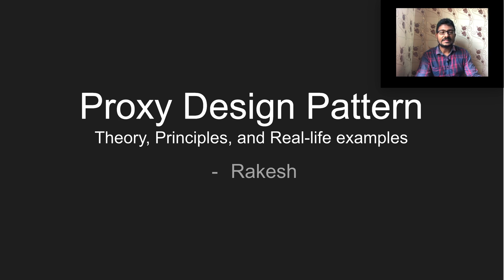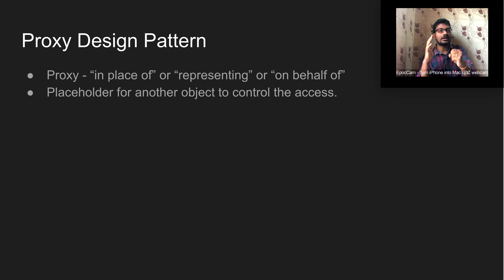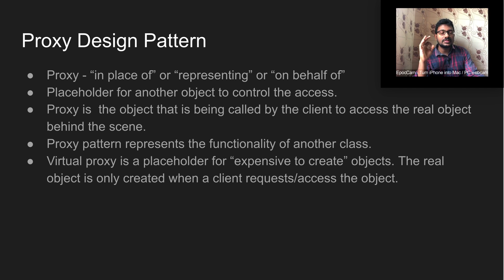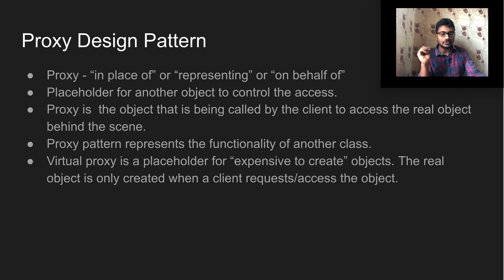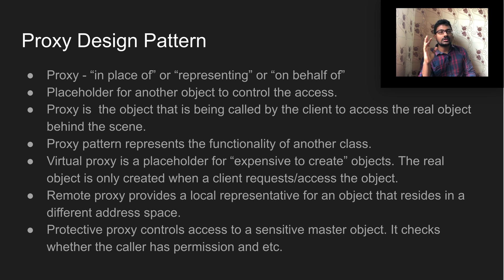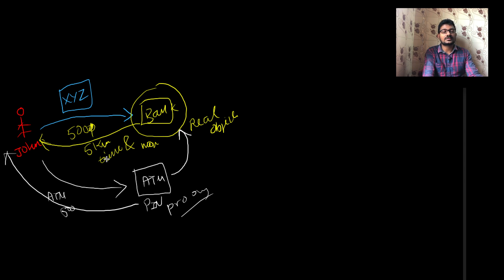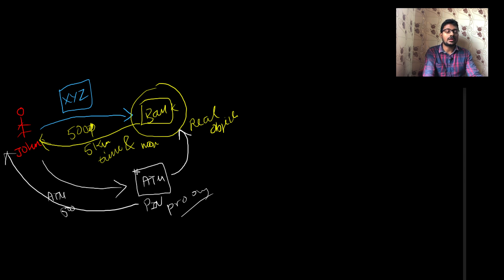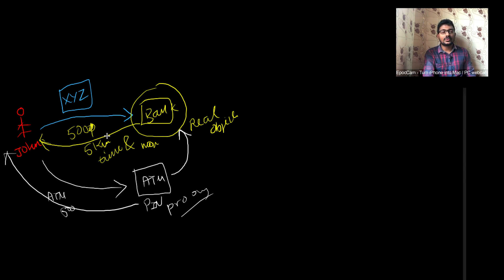Proxy Design Pattern (Software Design Patterns Tutorial)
Proxy Design Pattern:
Proxy - “in place of” or “representing” or “on behalf of”
Placeholder for another object to control the access.
Proxy is the object that is being called by the client to access the real object behind the scene.
The proxy pattern represents the functionality of another class.
Virtual proxy is a placeholder for “expensive to create” objects. The real object is only created when a client requests/access the object.
The remote proxy provides a local representative for an object that resides in a different address space.
Protective proxy controls access to a sensitive master object. It checks whether the caller has permission and etc.